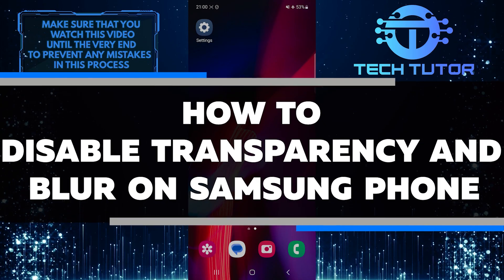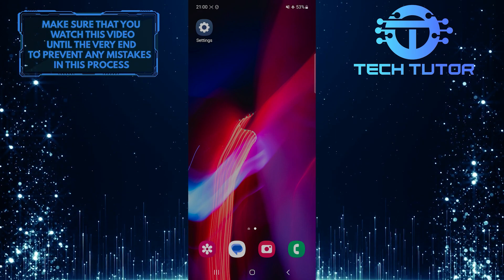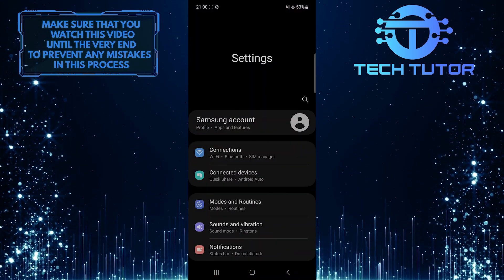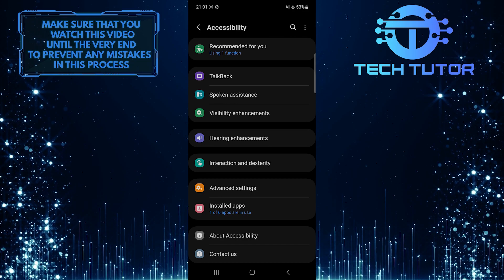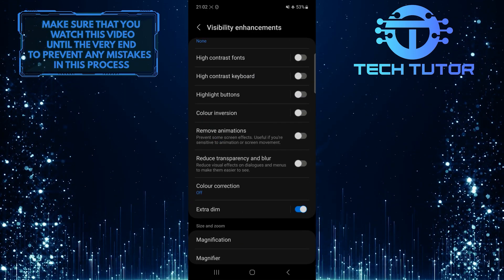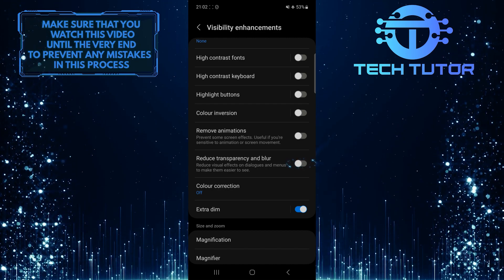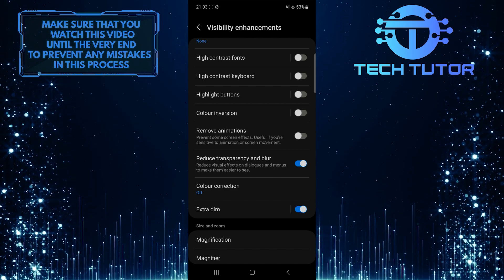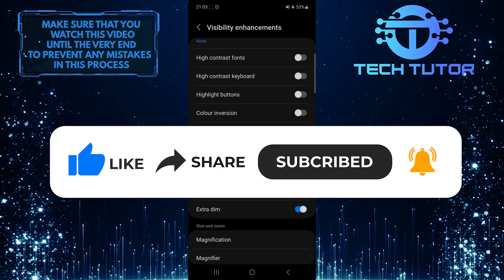How To Disable Transparency And Blur On Samsung Phone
In this short tutorial, we will show you how to disable transparency and blur on your Samsung phone. Many users find these visual effects distracting and want to turn them off. You might notice that the transparent and blurred elements on your phone can make it difficult to focus on the content you're trying to see. By following a few simple steps, you can eliminate any distractions caused by transparency and blur on your Samsung phone.